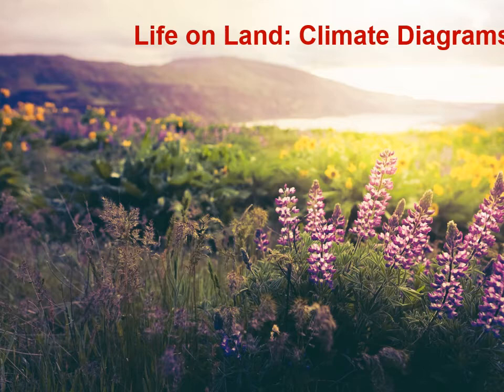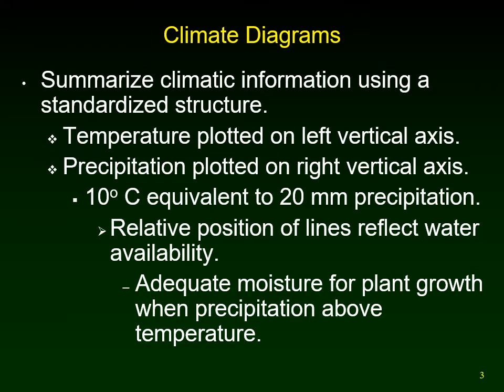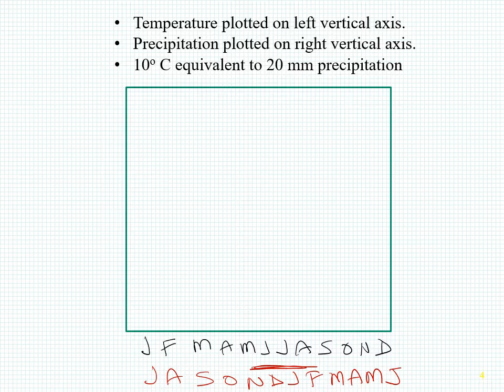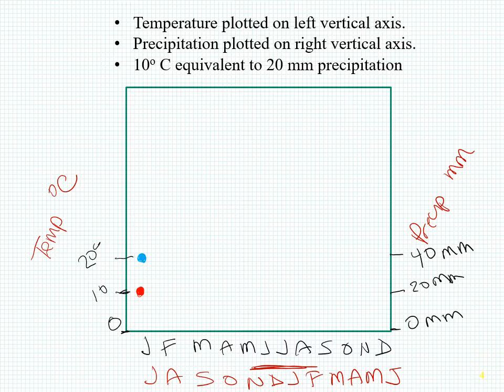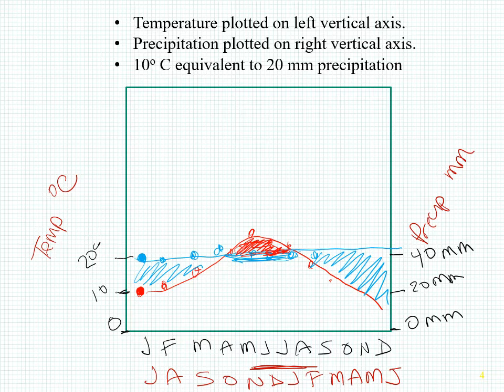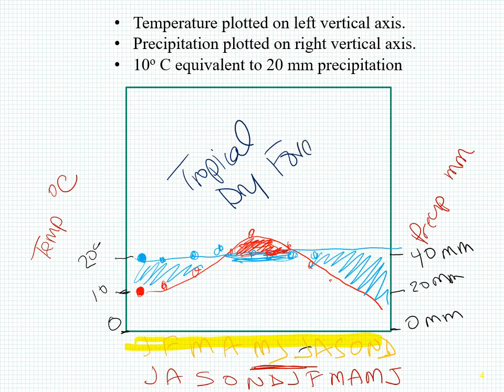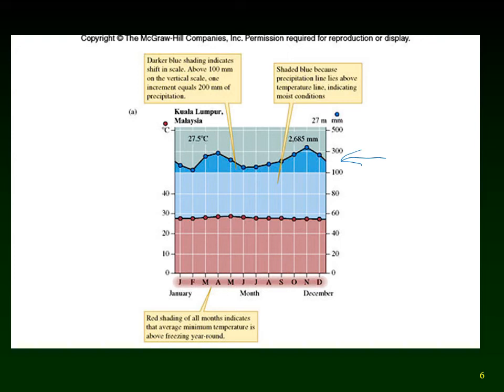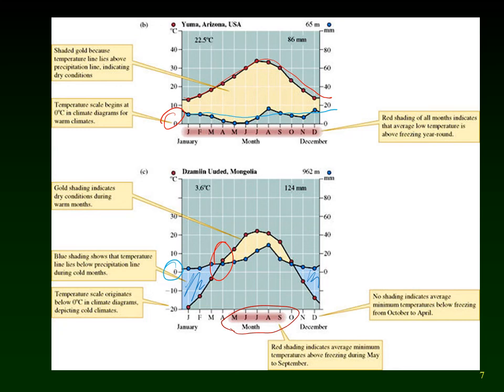Climate Diagrams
Climate diagrams are useful in showing a lot of information in a compact package. Learn how they are structure and how you can interpret them quickly.
This lecture by Susan Glenn for ecology class is based on textbook Molles & Sher (2019) Ecology: Concepts & Applications, McGraw Hill, Chapter 2.1